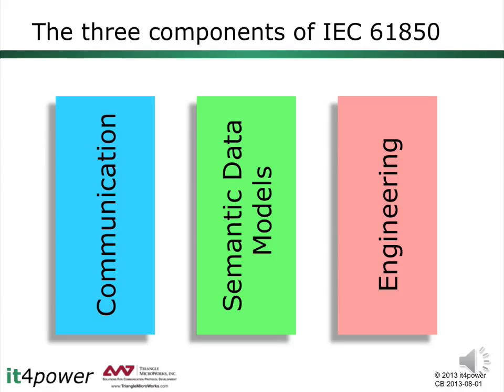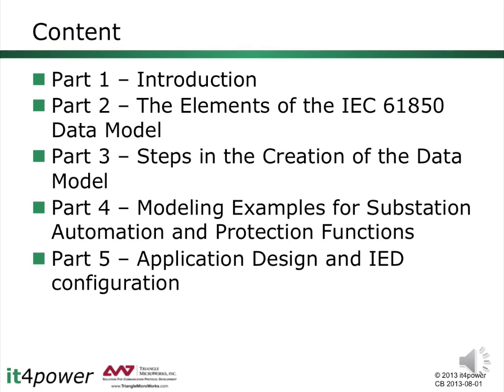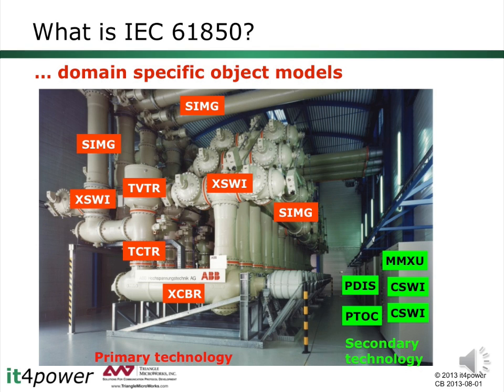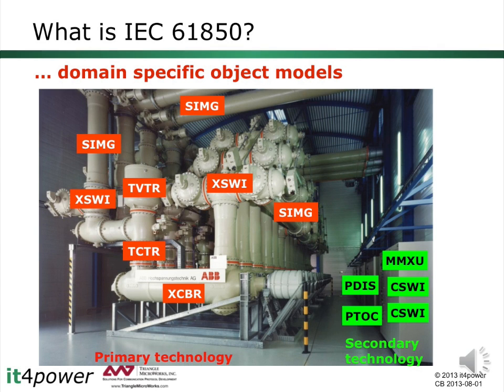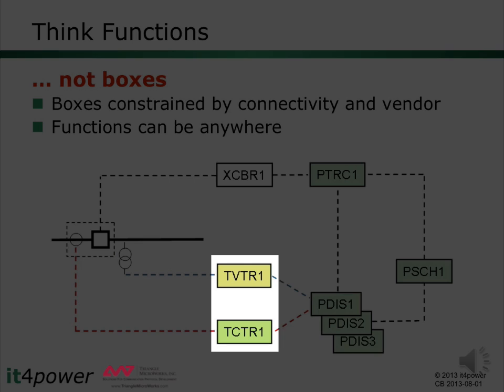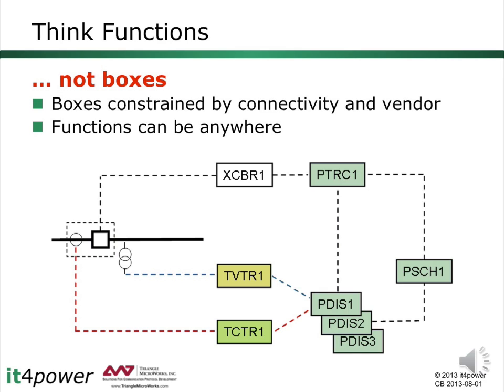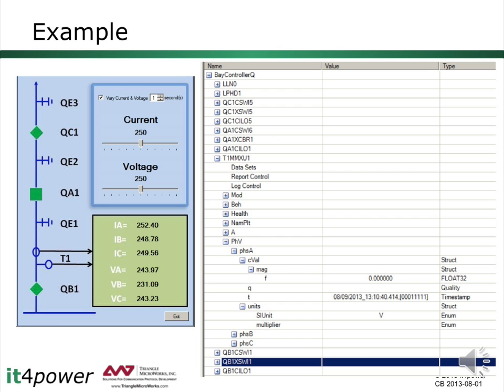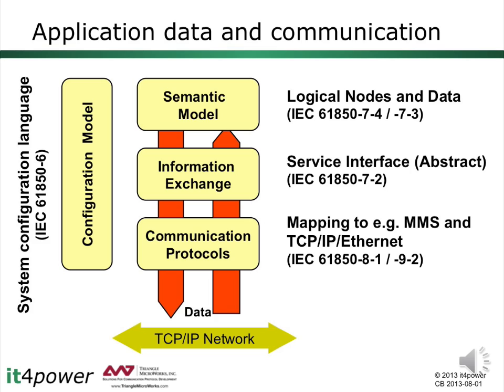IEC 61850 Data Modeling Part1 - Original Version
Part 1 of a Data Modeling Tutorial from Christoph Bruner of IT4Power and Triangle MicroWorks.